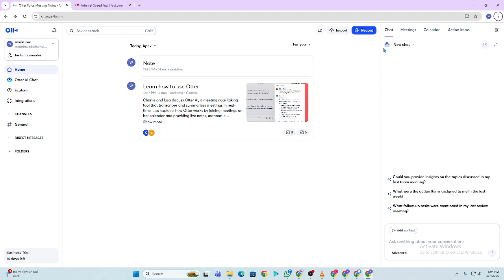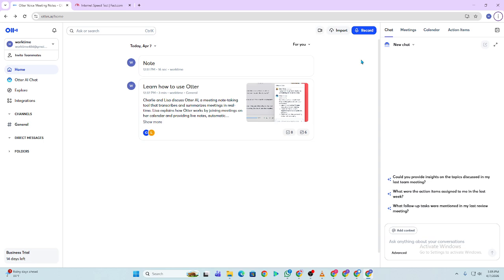Otter ai Not Detecting Voice Fix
Is Otter.ai not detecting your voice? 🎙️ In this step-by-step guide, I’ll show you how to fix Otter.ai voice detection issues quickly and easily. Whether your microphone isn’t recognized or the app isn’t picking up audio, this tutorial will help you solve it fast.

In this video, you’ll learn:

Common reasons why Otter.ai isn’t detecting your voice
How to fix microphone and audio input settings
Troubleshoot browser, app, and device-related problems
Resolve errors preventing Otter.ai from capturing speech
Tips to ensure reliable voice detection for accurate transcription

Follow these steps and get Otter.ai detecting your voice perfectly!